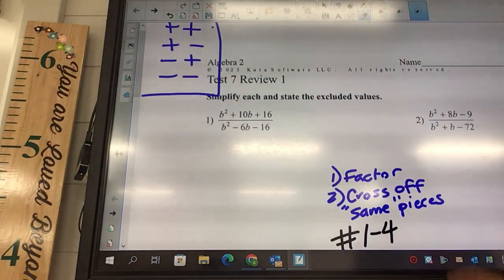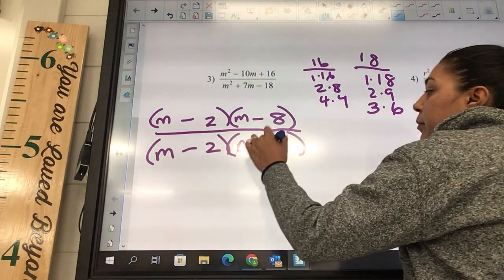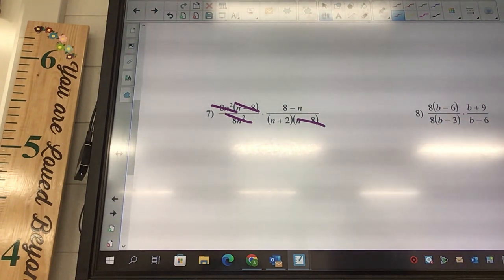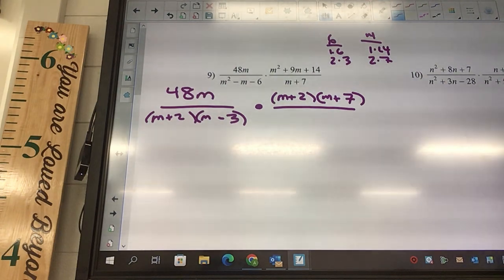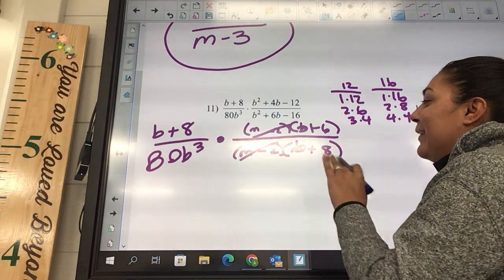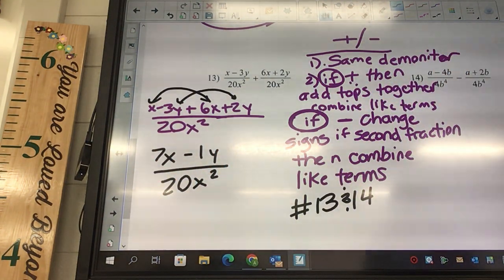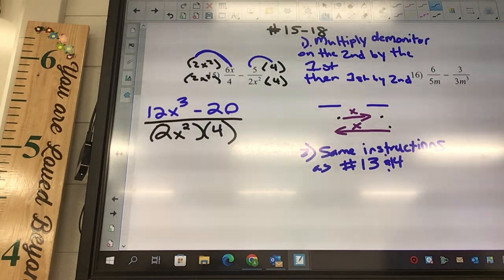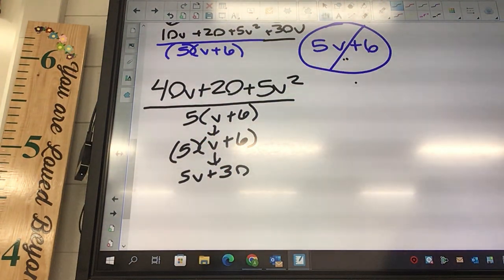Test 7 Review 1